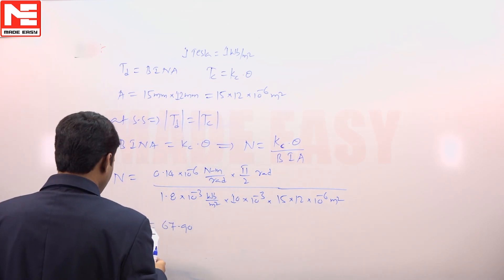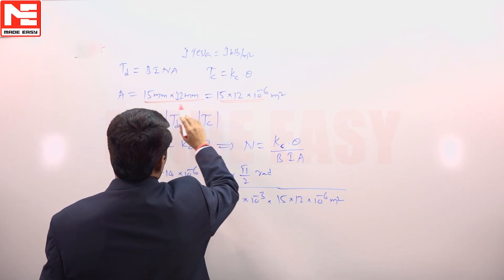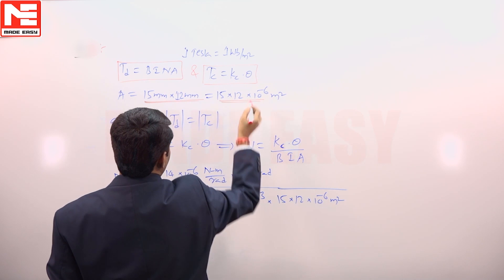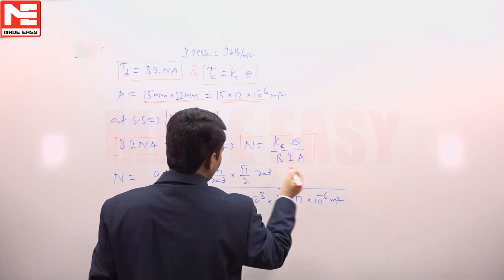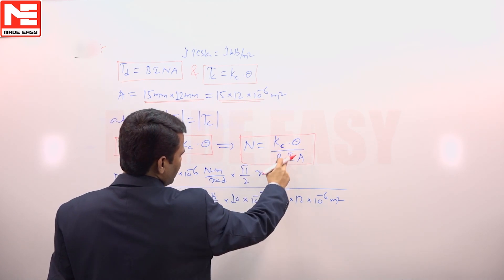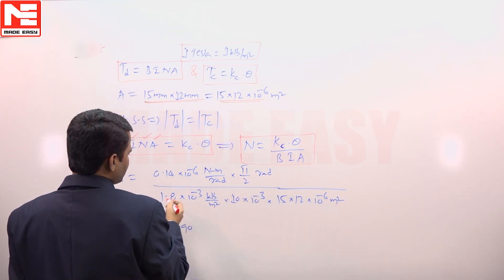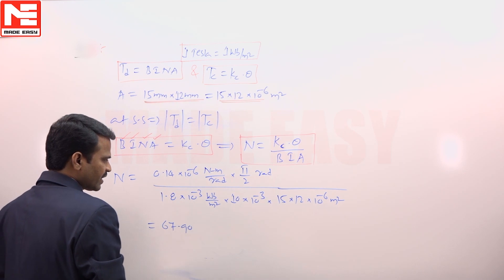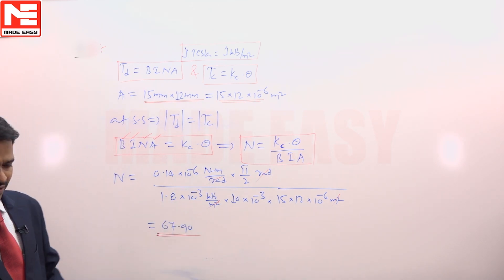Face GATE | Day Day 47 | 23rd Nov | EE | Q. 01 | MADE EASY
Video Solution for Day Day 47 - Q. 01 (EE)
Like Face GATE Quiz page of your branch for notifications: